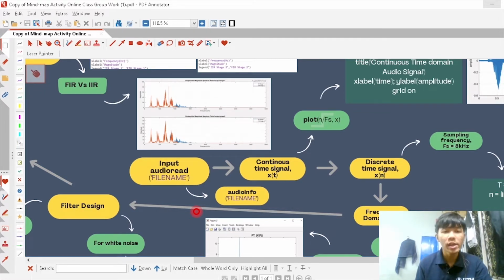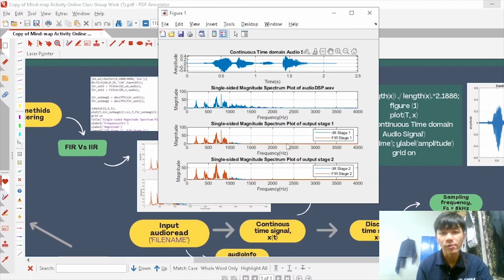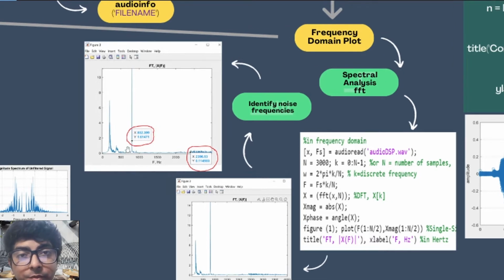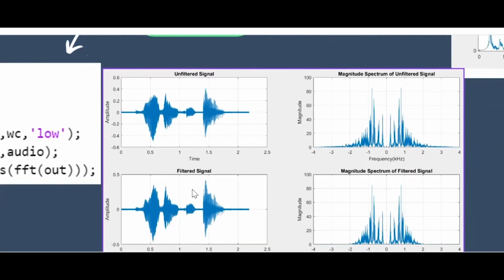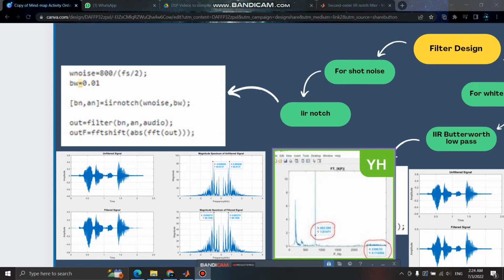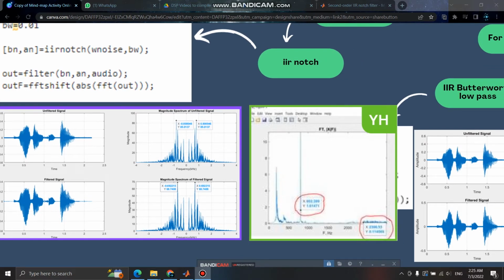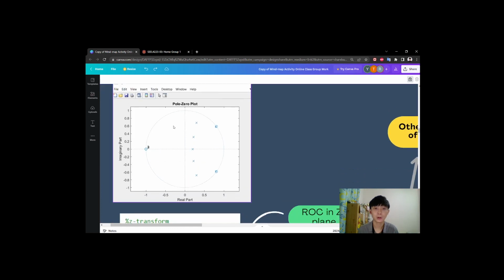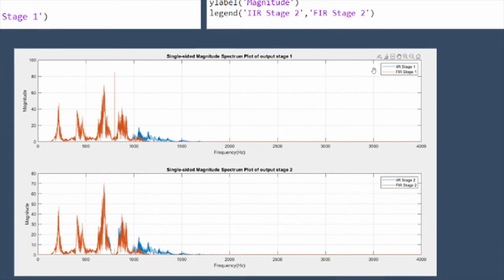Group 1 -SEEL4223 Video Presentation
GROUP MEMBERS:
1. ADIB MOHAMMAD
2. ONG YIK HERN
3. RIFKY PRAMUDITA MAHENDRA
4. TAN AL YEE
5. YAP HOK LAI
6. YEOH SHU HUI